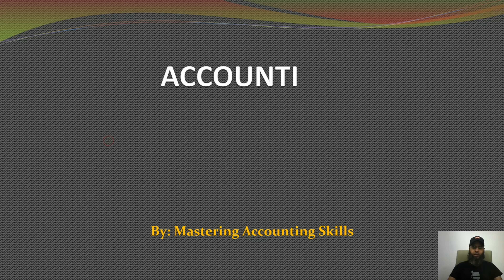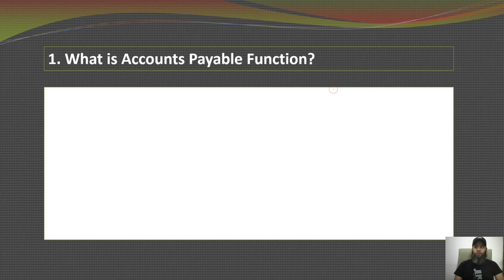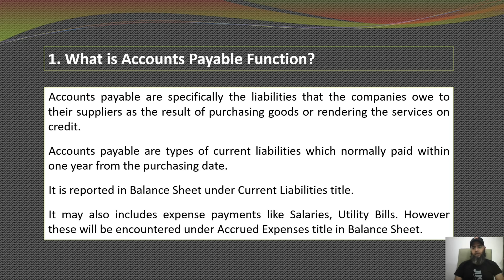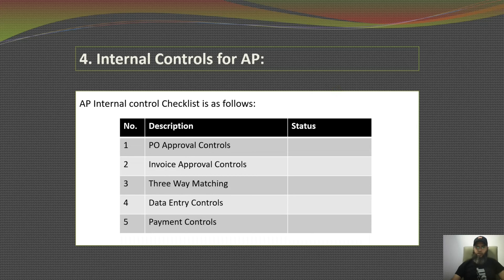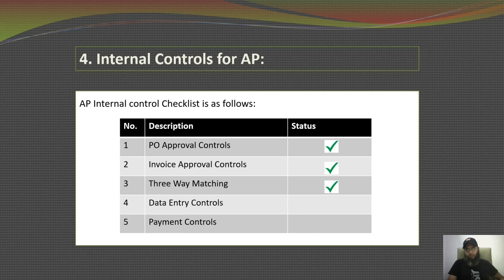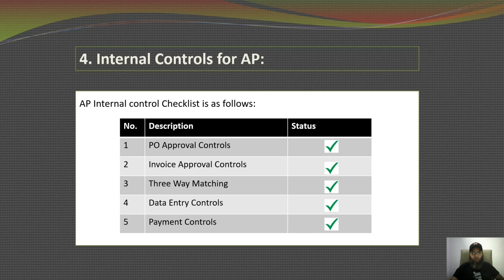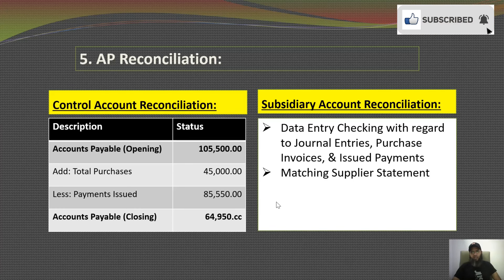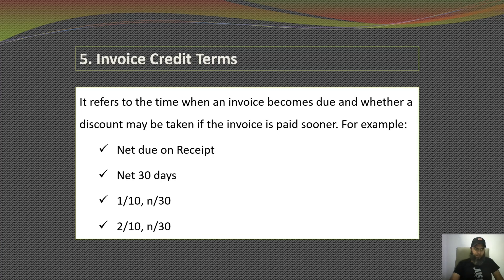Accounts Payable Role | Accountant Training | Series 10 | By Mastering Accounting Skills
Hope You Have Enjoyed This Video And Have Found It Useful
- What is AP
- Recognition & Measurement of AP
- Recording of AP
- Internal Controls for AP
- Invoice Credit Terms
- AP Turnover
- Importance of AP Turnover
How to calculate AP TURNOVER
WHAT ARE THE INTERNAL CONTROLS FOR ACCOUNTS PAYABLE
ACCOUNTS PAYABLE ACCOUNTING
ACCOUNTING FOR ACCOUNTS PAYABLE